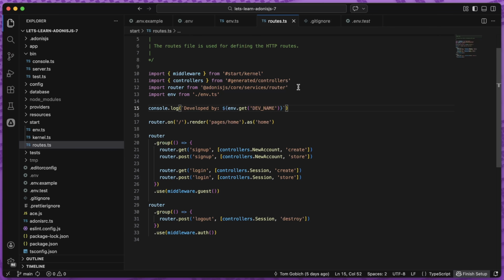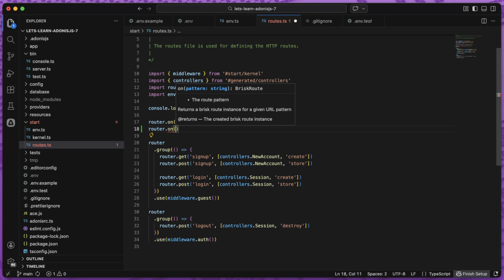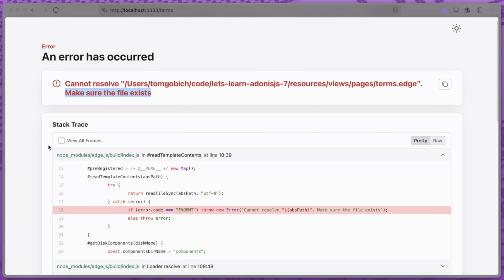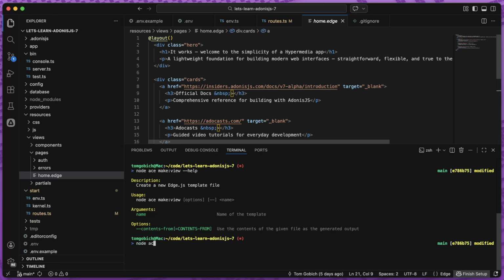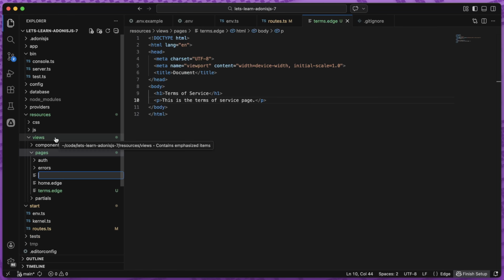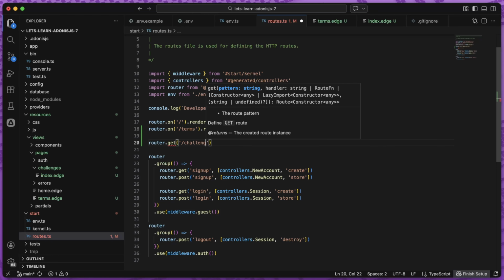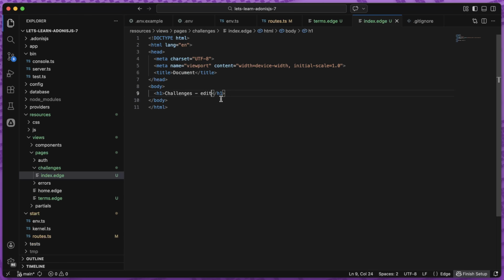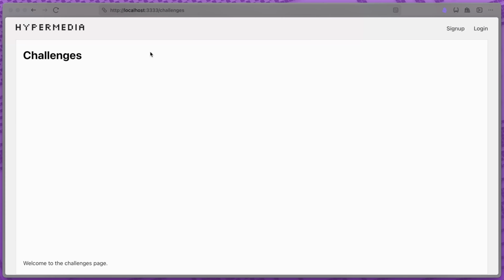#7 | Defining Routes & Rendering Views - AdonisJS 7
Learn how to define routes and render views in AdonisJS

Learn how to define routes and render views in AdonisJS. Understand route definitions, rendering views, and the router service.

🕑 Chapters
00:00: Introduction to Route Definitions
00:15: Hypermedia Starter Kit and Predefined Routes
00:41: Understanding AdonisJS Router Singleton Service
01:00: Defining Routes and Handling Requests
01:34: HTTP Verbs and Their Purpose (GET, POST, PUT, PATCH, DELETE)
02:19: Creating a New Route: Terms of Service Page
03:14: Handling Route Errors with Youch
04:22: Troubleshooting and Creating the Terms Page
05:15: Introduction to EdgeJS and Creating Views
06:40: Creating and Rendering the Terms of Service Page
08:07: Resourceful Naming Conventions for Routes and Views
09:55: Defining a GET Route for the Challenges Page
11:55: Integrating Layout Components for Auto-Refreshing and Styling

Socials